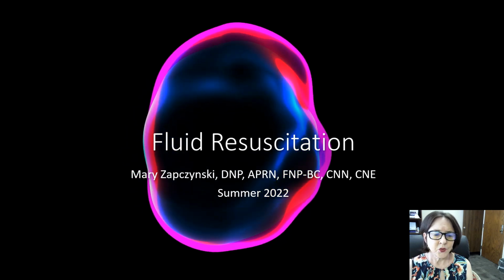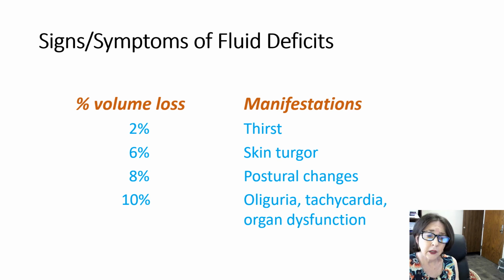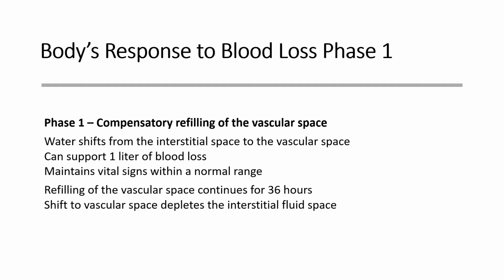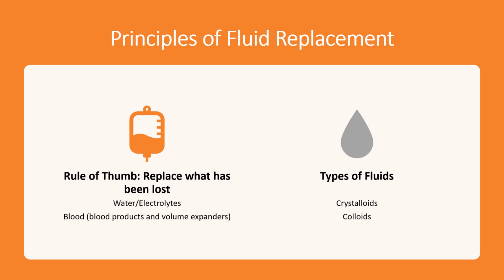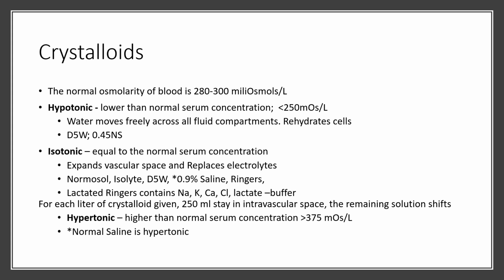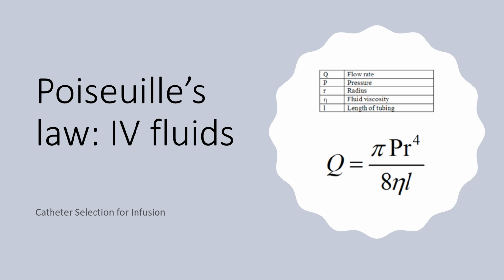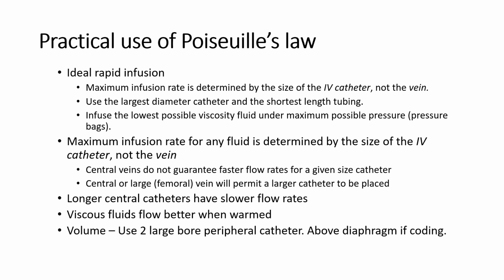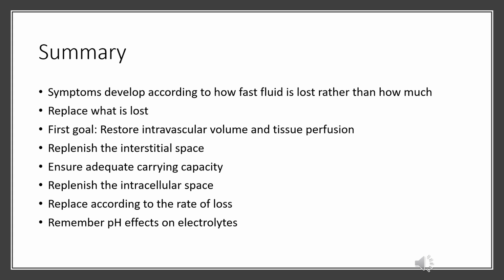Fluid Resuscitation revised 20230324 024232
Fluid Resuscitation basics for NP students